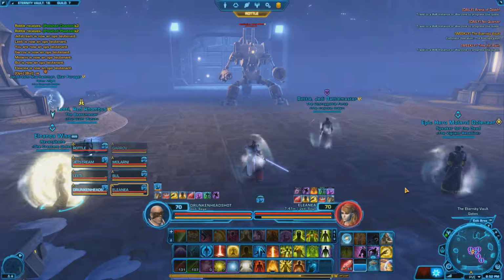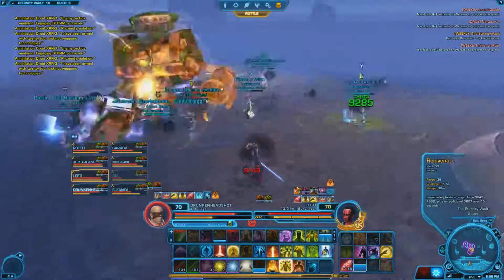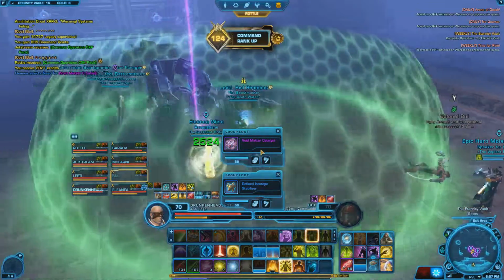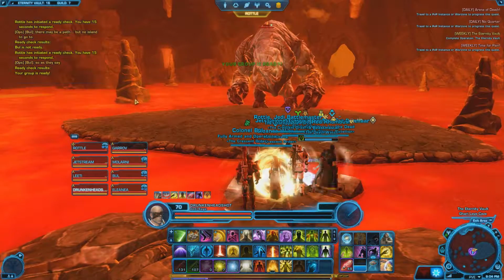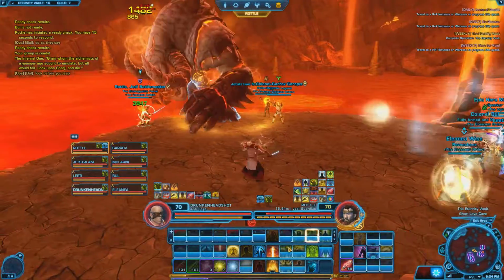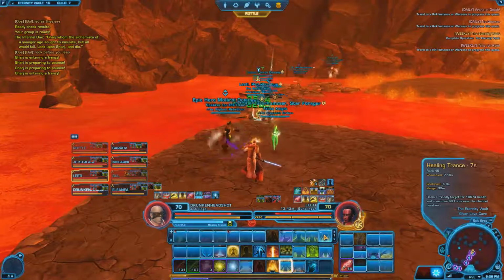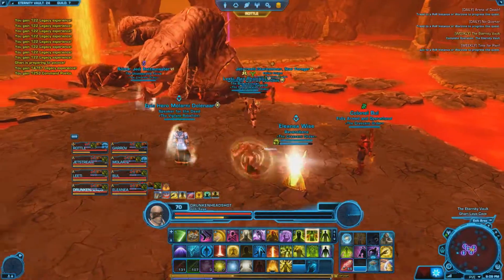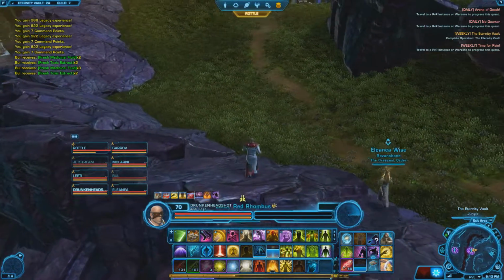Eternity Vault Guide and Gameplay Part 1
If you enjoy what you see, please like and sub. I'll catch you all later in part 2.

Outro music